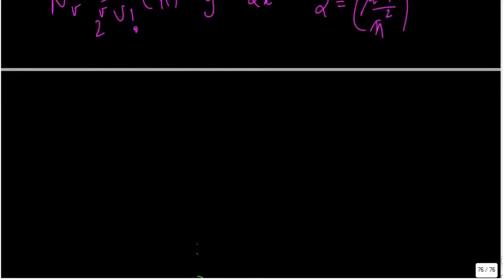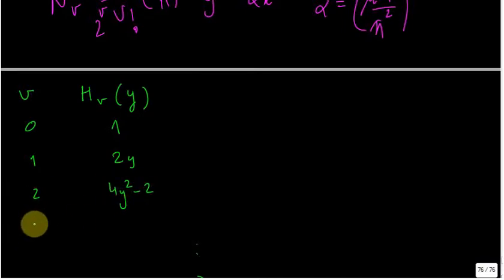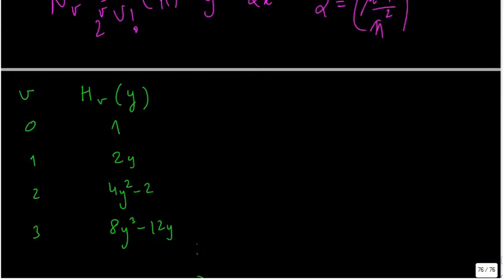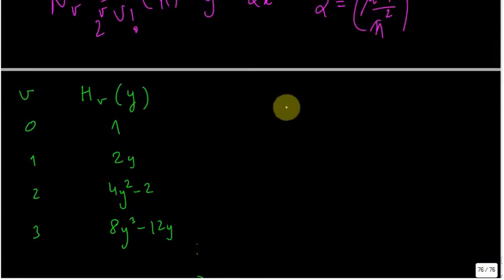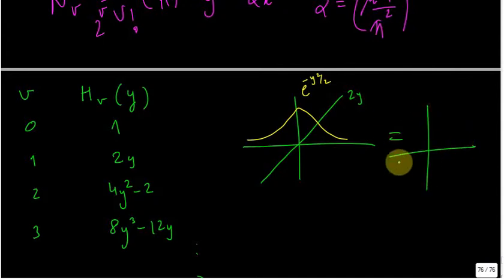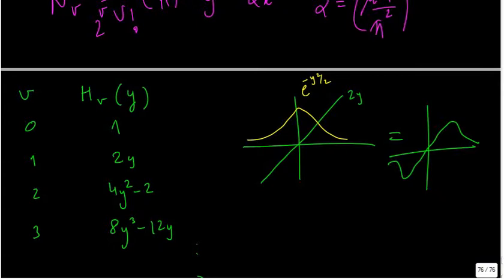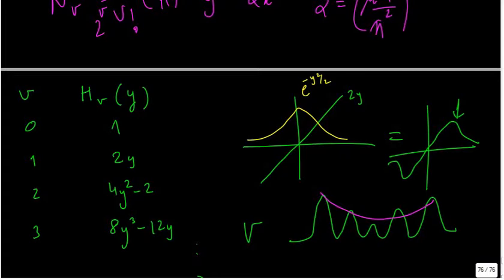lec 16 4